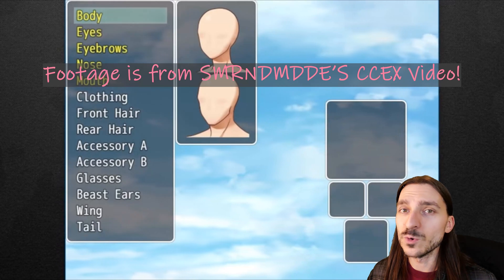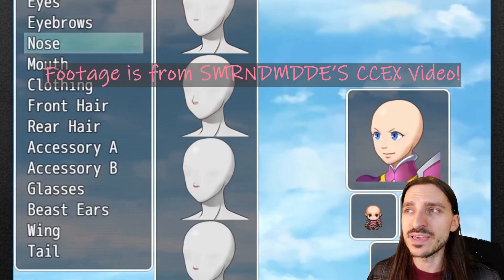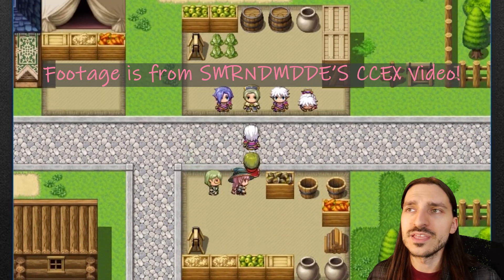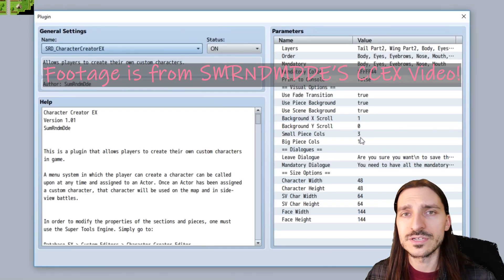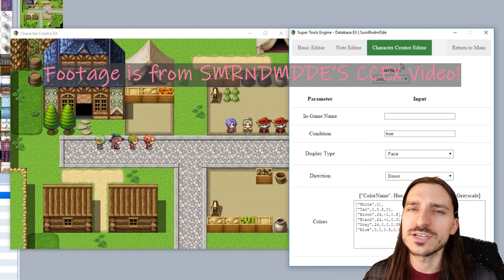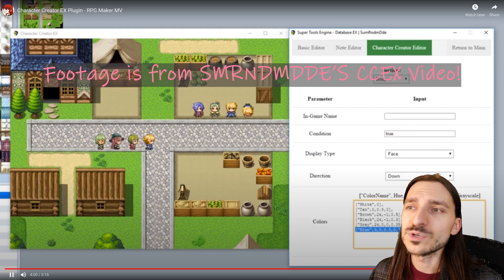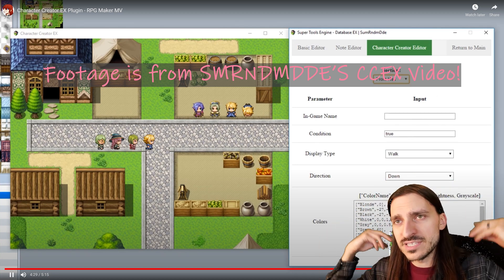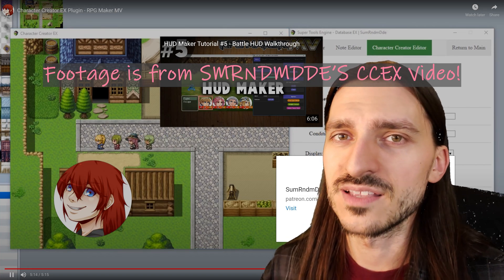Excellent Character Creation IN YOUR 3D RPG MAKER GAME! || MV3D/MZ3D x CCEX CompPatch (YoraeRasante)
YoraeRasante's CCEX x MV3D Compatibility Patch (with excellent notes and instructions)

DAMN!

A big, perpetual thanks to my supporters.  You guys are awesome. 🙂
Jesse Palmquist, JSeesaw, WathitDew Records, Nutshell, CattleDog

This channel, but on the Odysee platform!